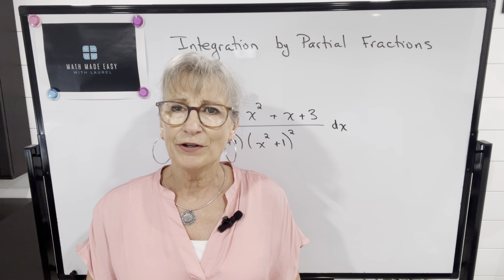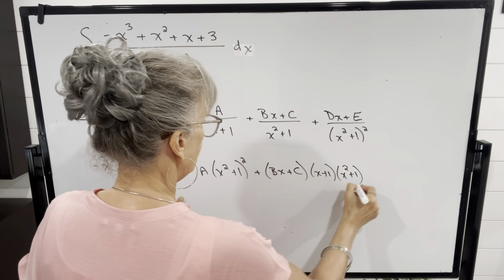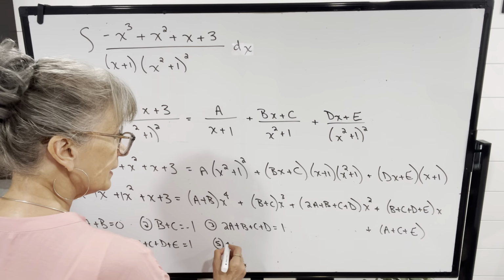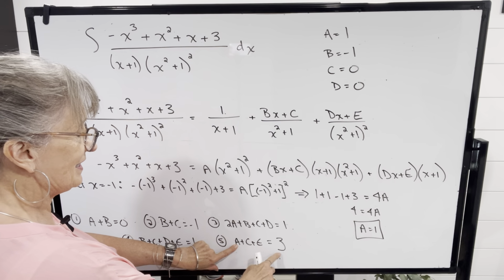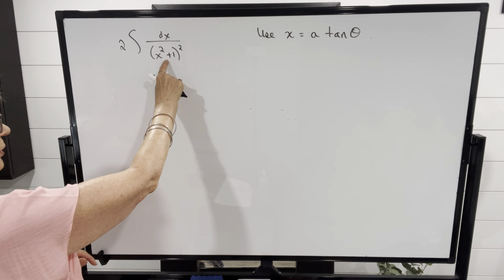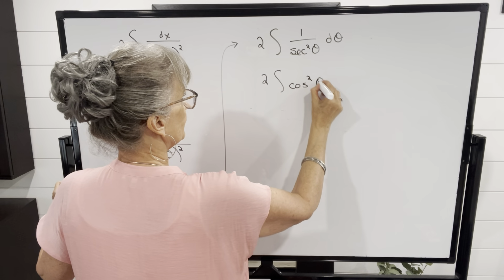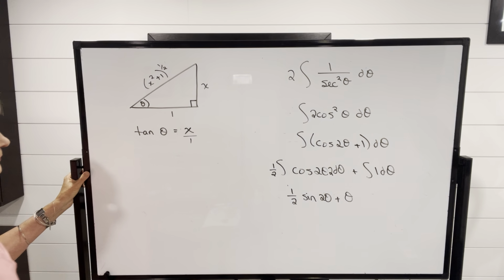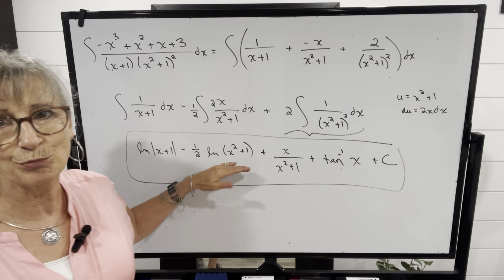Integration by Partial Fractions - Part 4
This video explains how to do integration by partial fractions when there are repeated quadratic factors.  An example is shown.

Master integration by partial fractions with this clear, step-by-step lesson! Whether you’re studying calculus for school, engineering, business math, or trade applications, this video will help you break complex rational functions into simpler terms for easy integration.
You’ll learn:

When and why to use partial fraction decomposition
Step-by-step setup of repeated quadratic factors
How to find constants and rewrite expressions
Ideal for calculus students, exam prep, or anyone wanting to strengthen their integral calculus skills.